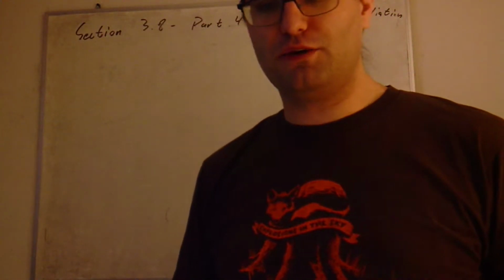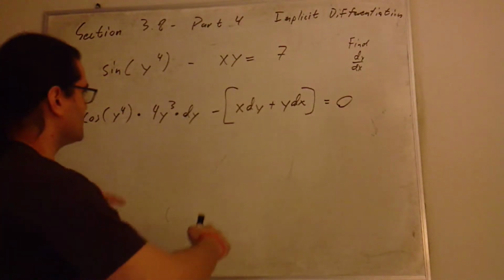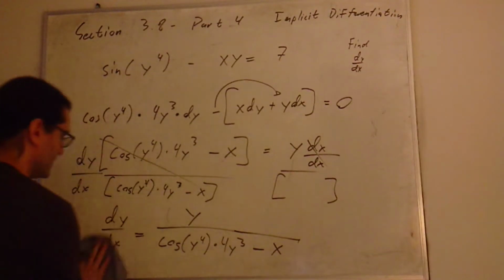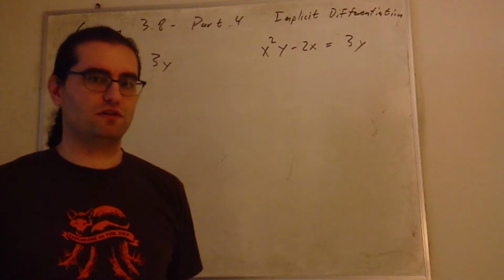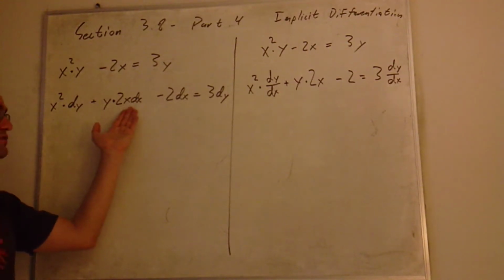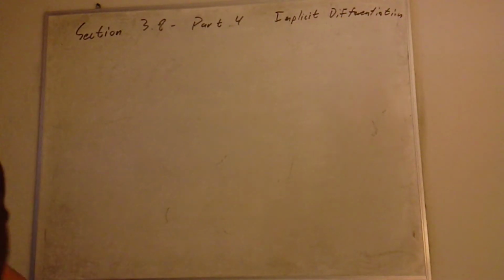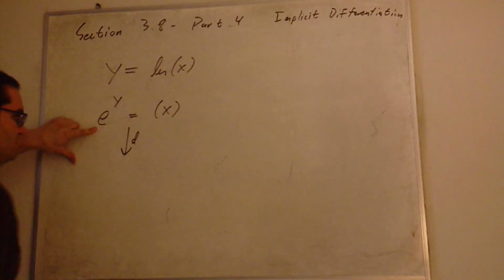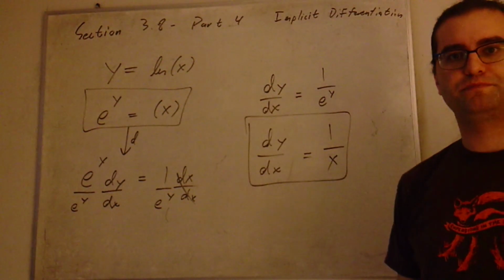Calc I - Section 3.8(3) Implicit Differentiation